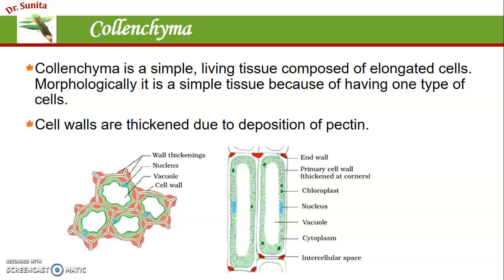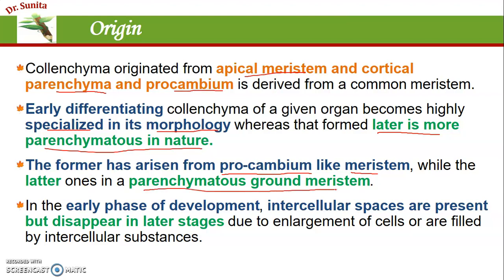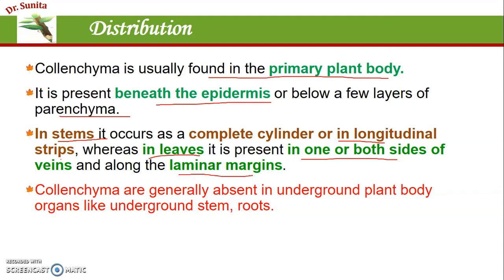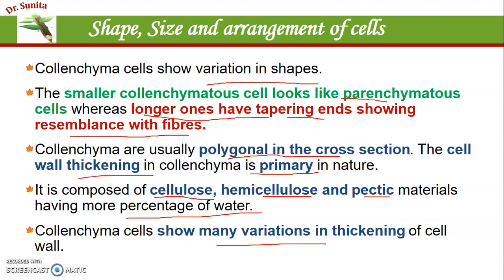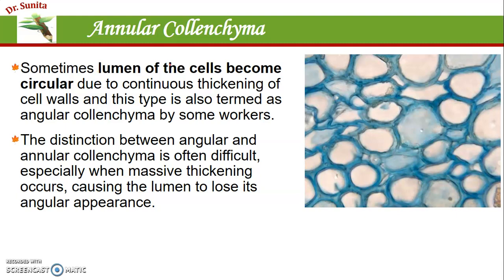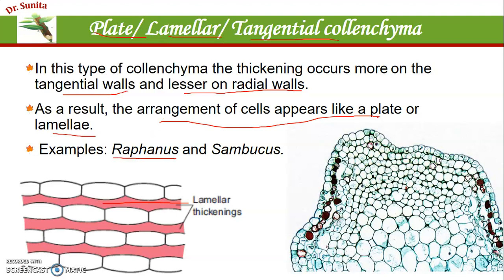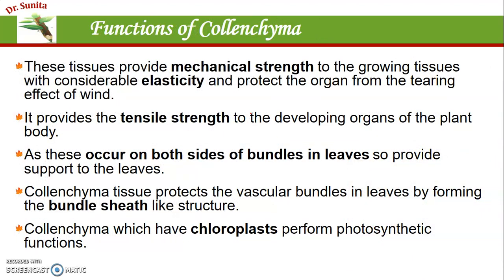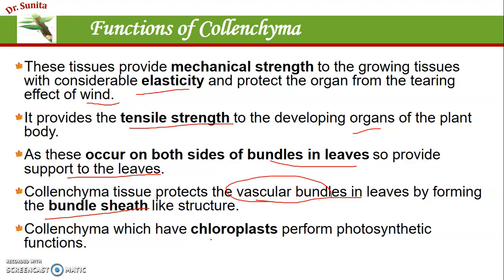Simple Tissue Part 2 Collenchyma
This video explain the simple permanent tissue collenchyma with full details and notes. it also includes various types of collenchyma tissue like angular collenchyma, lacunar collenchyma, lamellar collenchyma and functions of collenchyma.